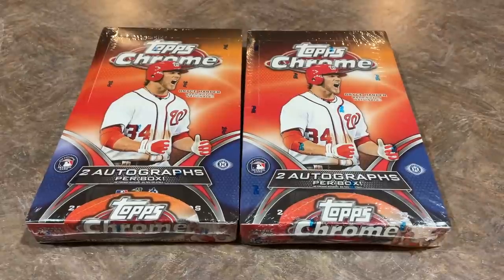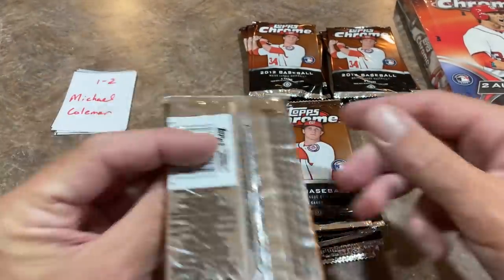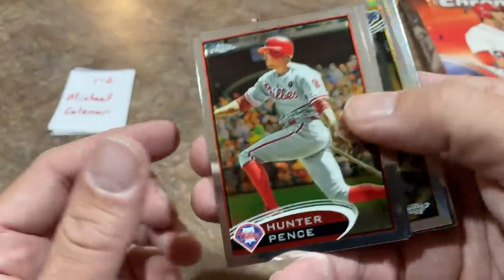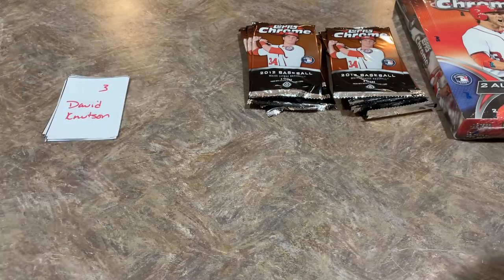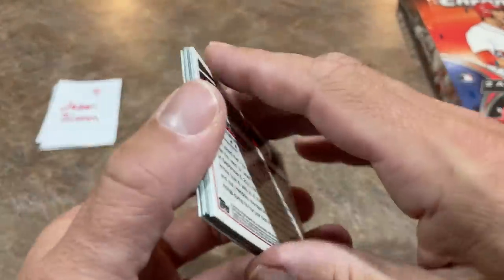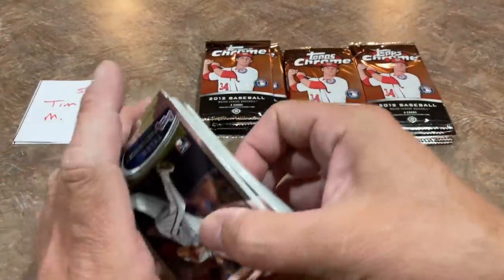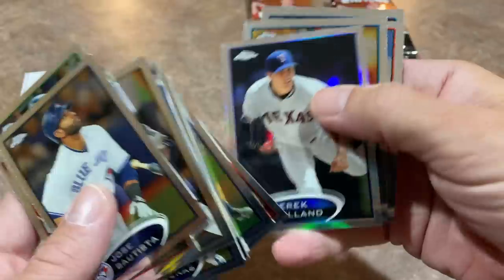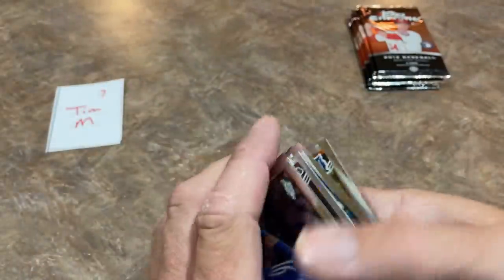😭 MASSIVE $2,000 HARPER ROOKIE AUTO… but IT’S WORTHLESS! 2012 TOPPS CHROME BASEBALL BOX OPENING!